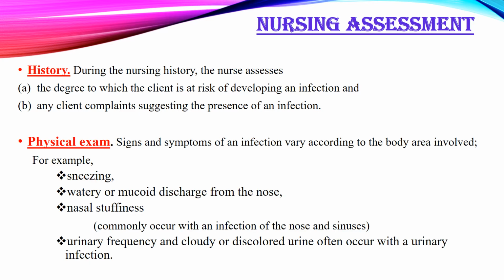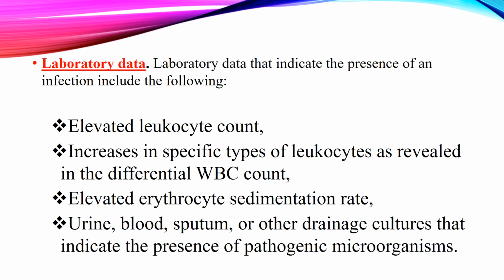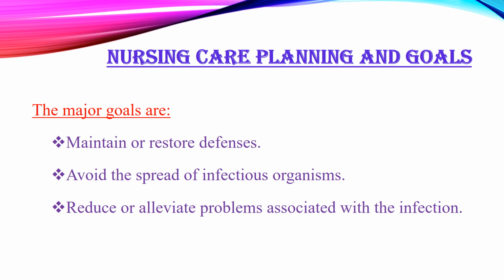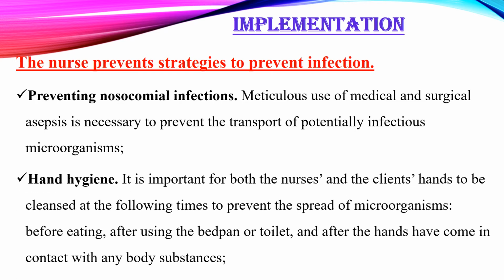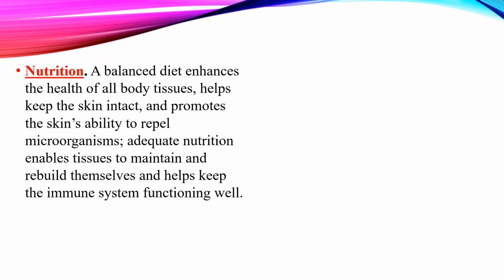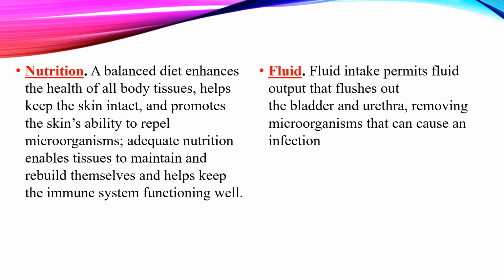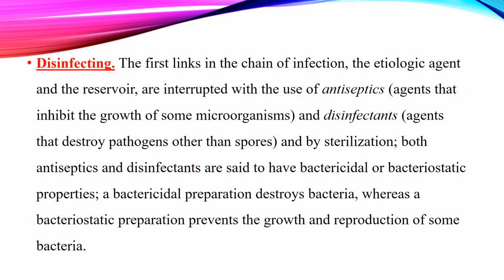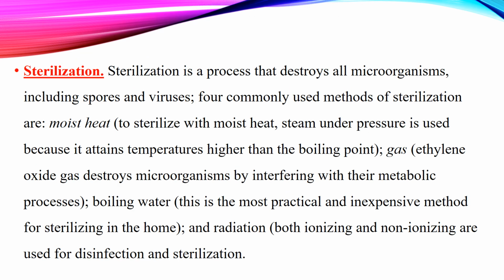Nursing management for Infection control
The contents include the Nursing management for infection control :-

*Assessment
*Nursing diagnosis
*Goals
*Interventions